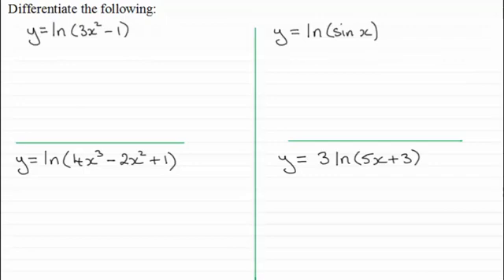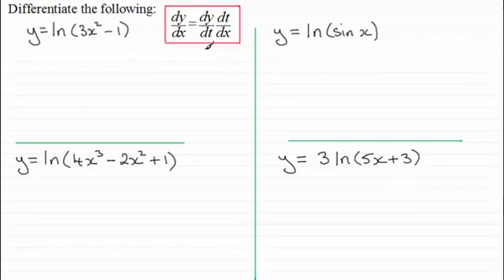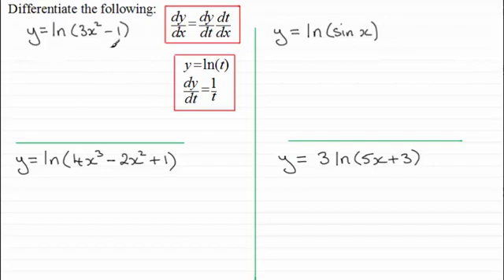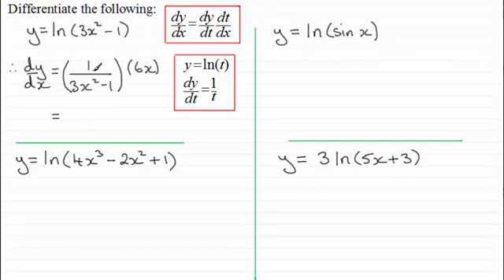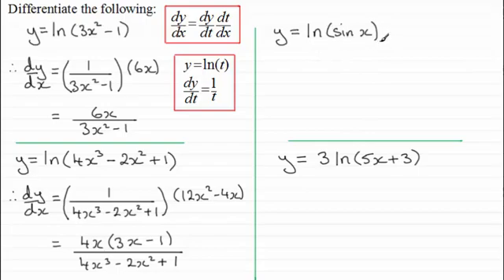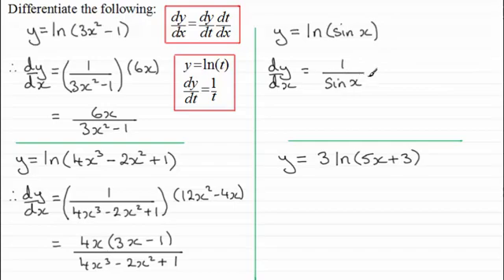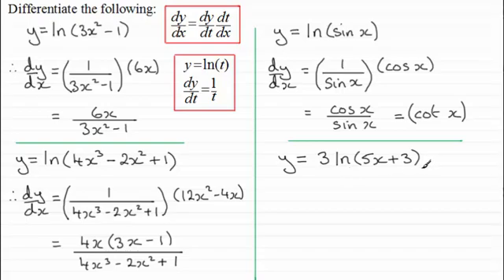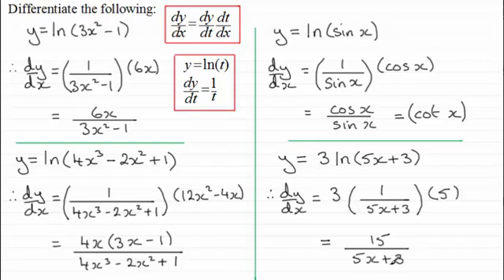How to Differentiate Log functions | Maths Made Easy by ExamSolutions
Here you will be shown how to differentiate logarithmic functions of the form y = ln[f(x)].